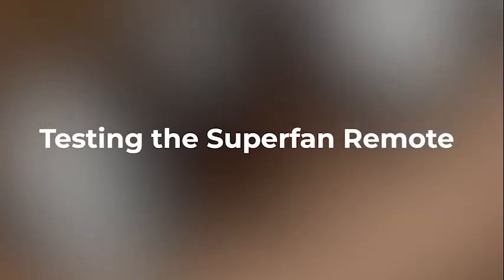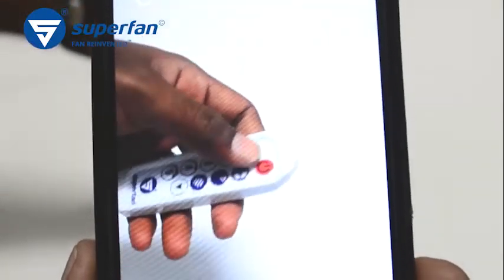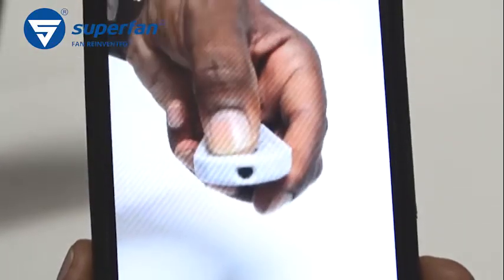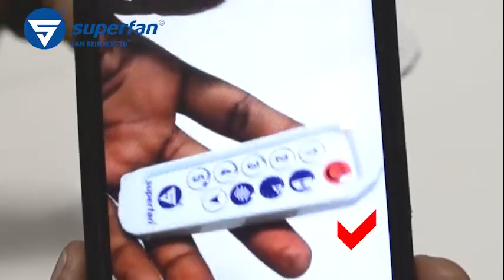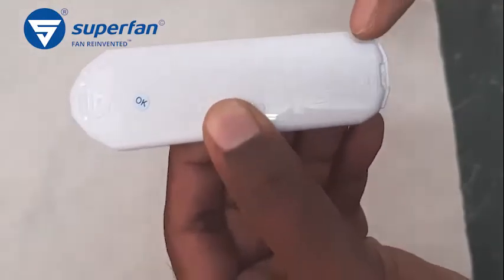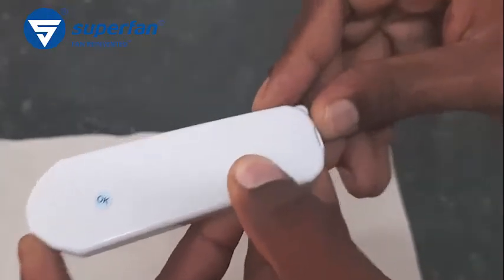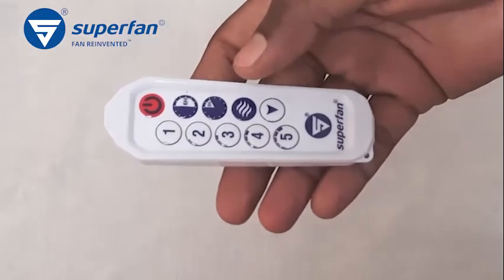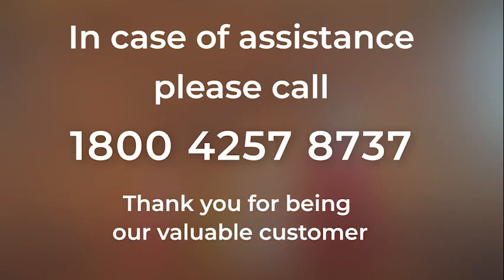Testing the Superfan BLDC ceiling fan remote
Superfan - 5 star rated BLDC ceiling fan with a remote

Control Superfan ceiling fans conveniently with feature rich remote
• Glows in the dark for convenience
• Drop safe to with stand rugged use
• Set time to run and swap between modes for comfort

Other salient features of Superfan ceiling fan
•The true Indian BLDC ceiling fan
• Save up to 69% of electricity
• Save over 1000 Rs yearly
• 5 years warranty
• Decorate your ceiling with 10+ colours
• Eco-friendly throughout its life cycle